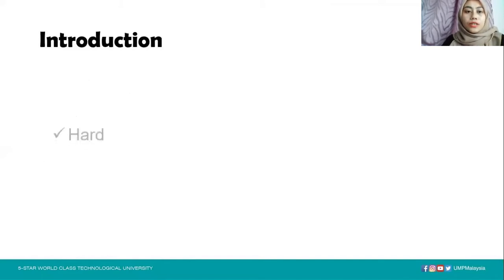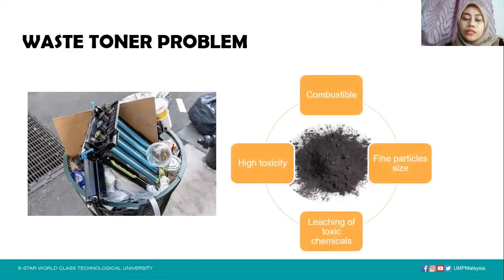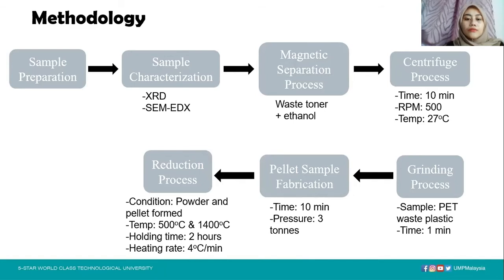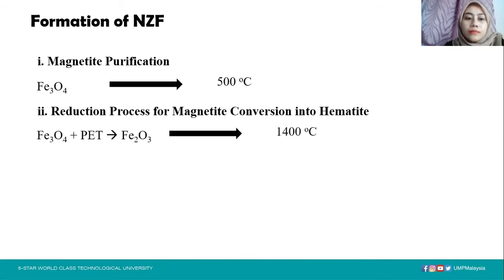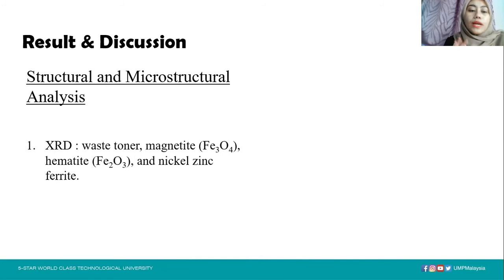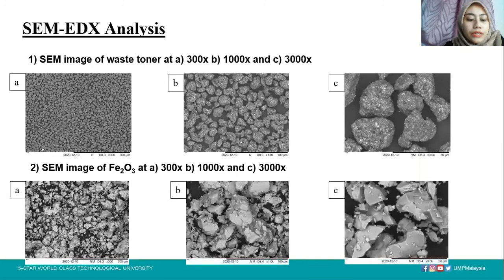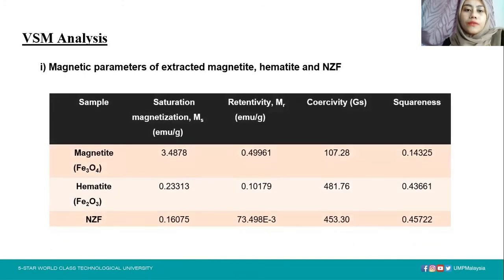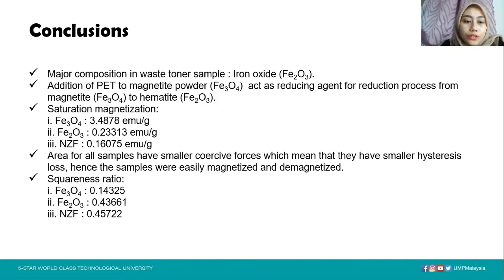CITREX 2021 PRESENTATION NURUL HIDAYAH GHAZALI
TOPIC: WASTE-TO-WEALTH: FROM PRINTER TONER WASTE INTO VALUABLE MAGNETIC MATERIALS INVENTOR: NURUL HIDAYAH BINTI GHAZALI CO-INVENTOR: *DR RODZIAH BINTI NAZLAN, SITI NORAIN BINTI ABDUL MUBIN UNIVERSITY: UMP GAMBANG, PAHANG